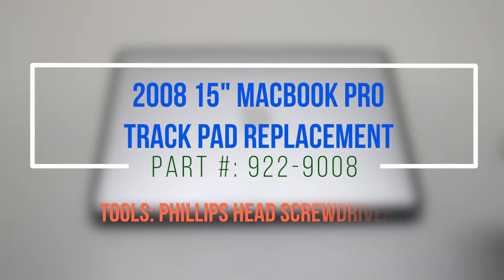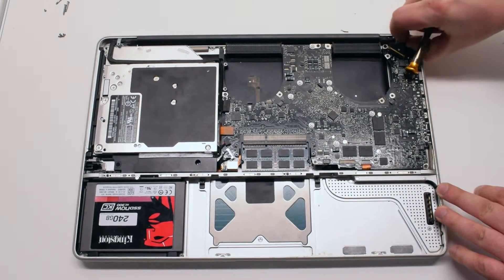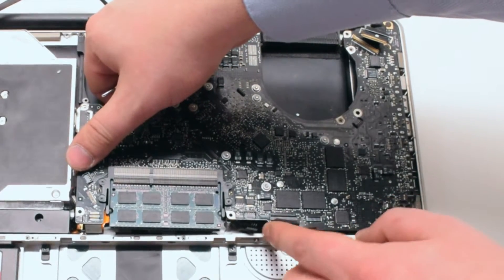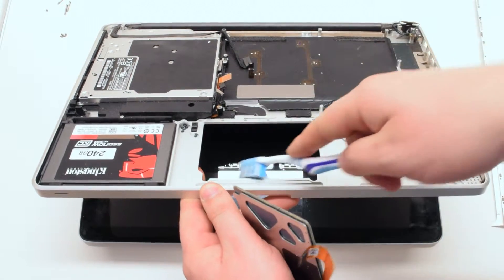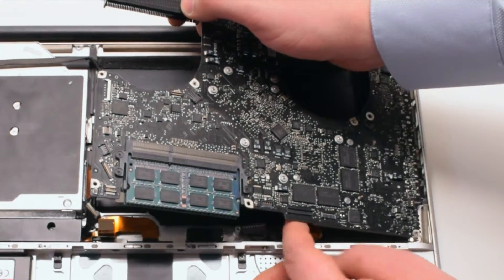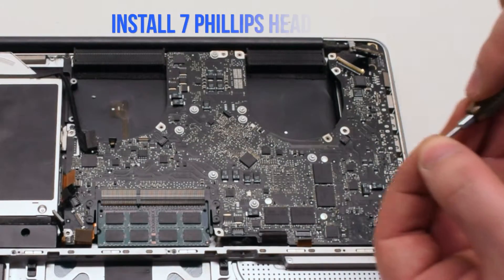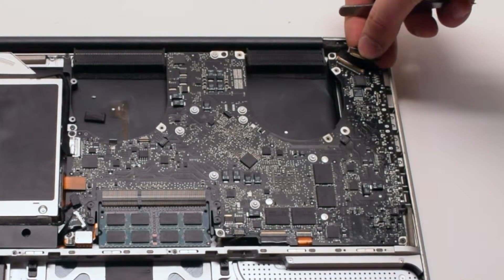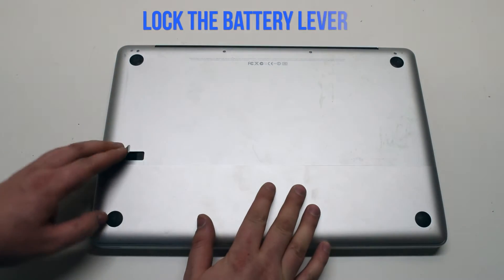2008 Macbook Pro 15" A1286 Track Pad Replacement